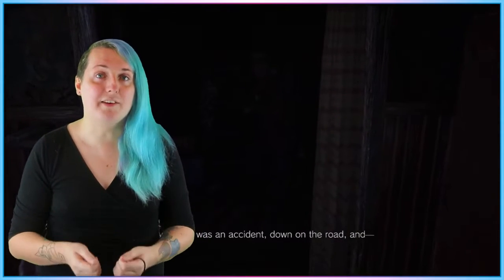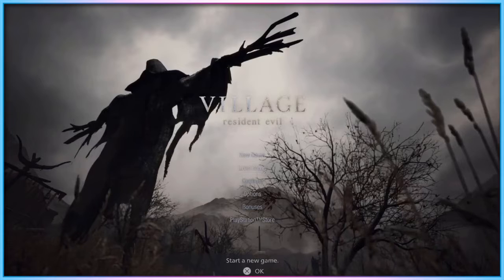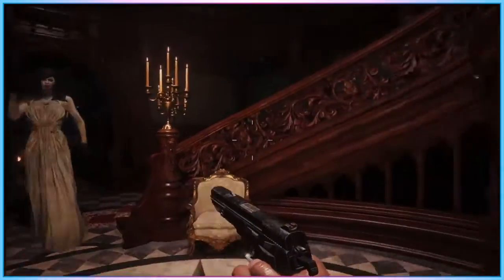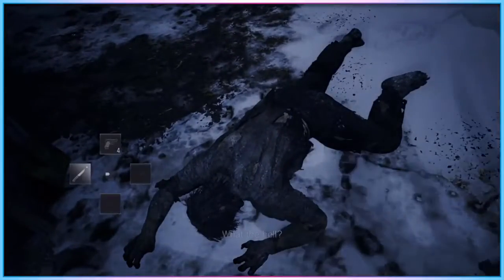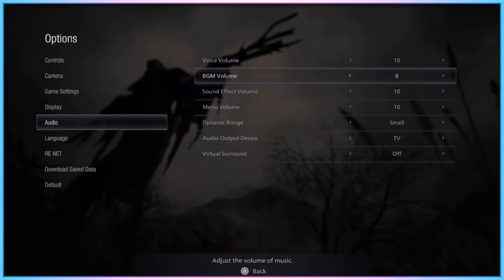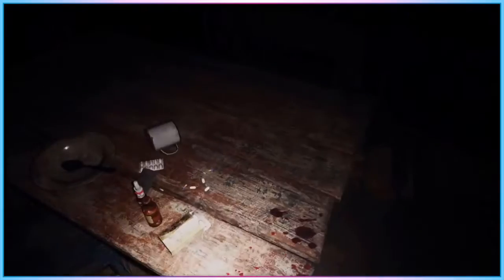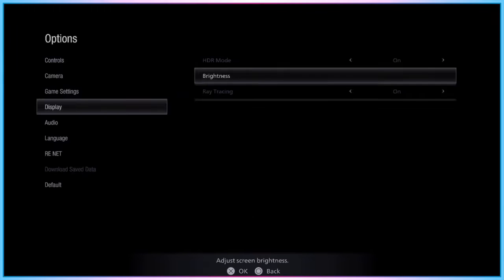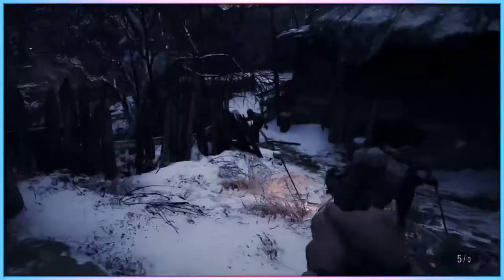Resident Evil 8 Lacks Some Basic Accessibility Settings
Originally Uploaded 14th May 2021.

Chase me chase me! But also please add accessibility settings so more people can be chased by you too.

Edited by Jane Aerith Magnet